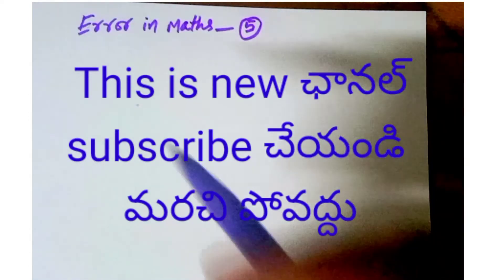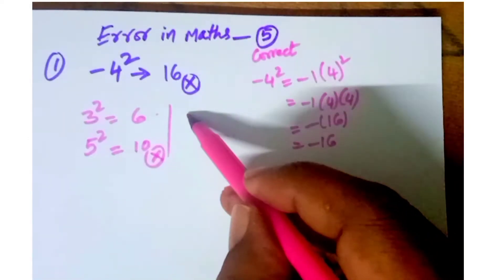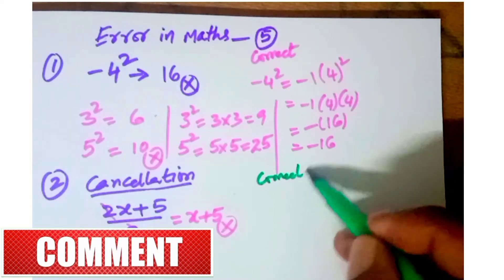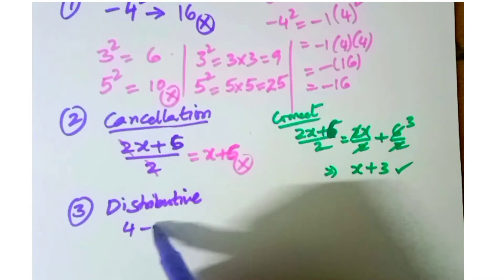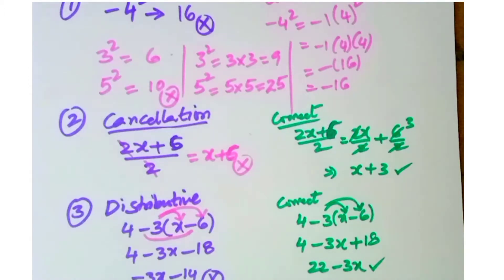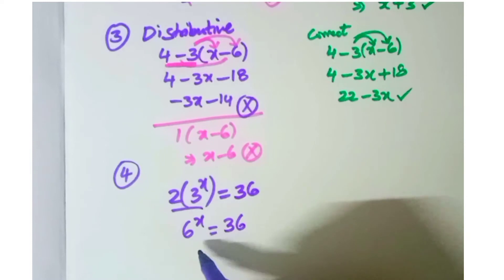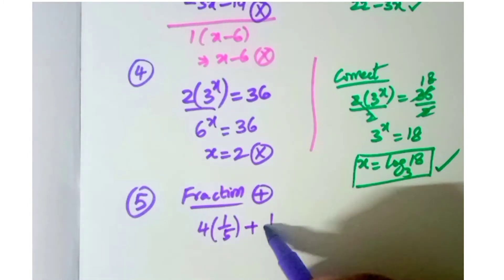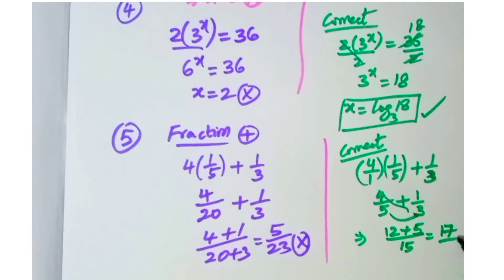Top 10 Mistakes By Students In Maths||మాథ్స్ లో పిల్లులు చేసే తప్పులు Part I||Ayaanseasymath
UCnEHtO0JF9SsuoLyAmz6fag